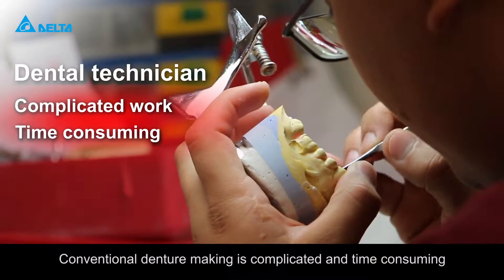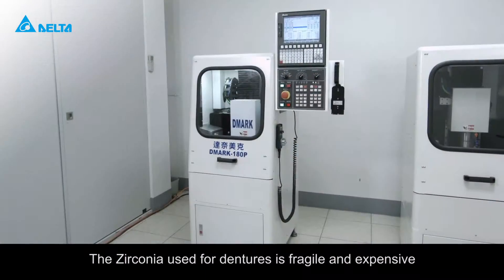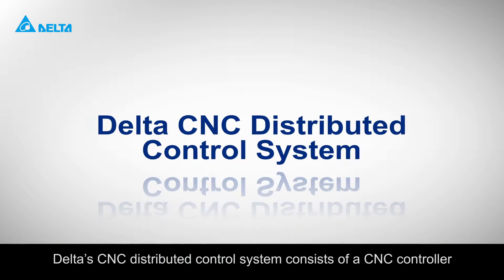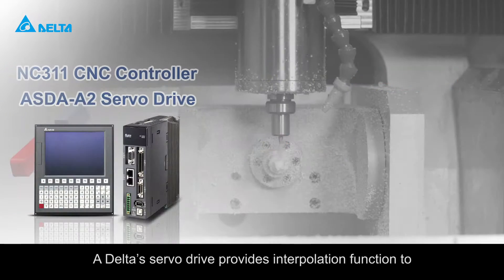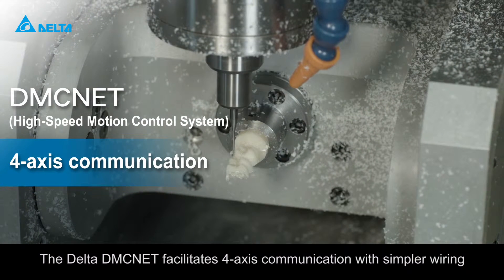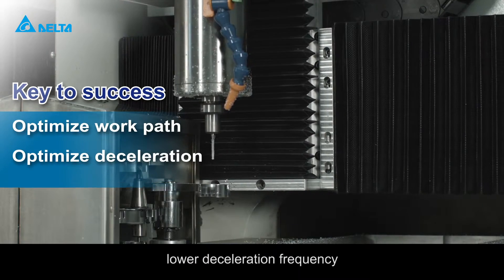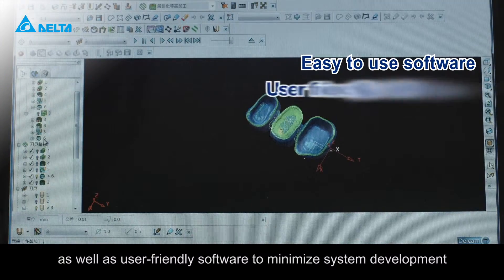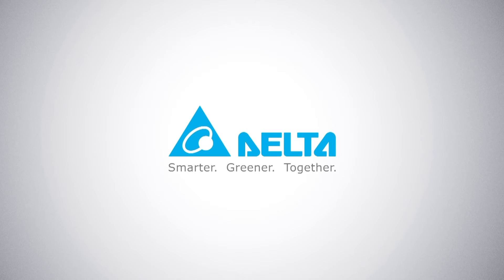CNC Dental Milling Machine | Delta Industrial Automation - Solutions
Delta_CNC Solutions_Dental Milling Machine